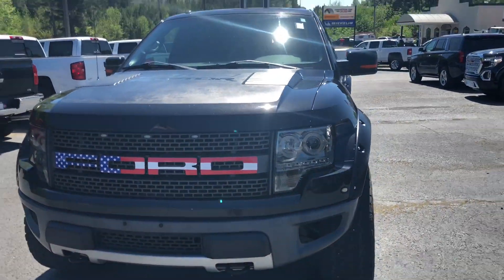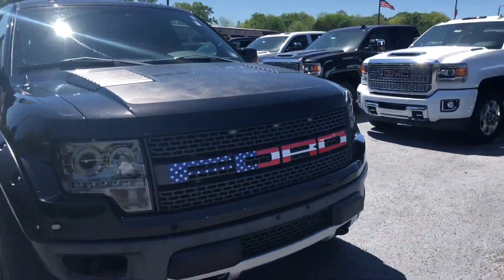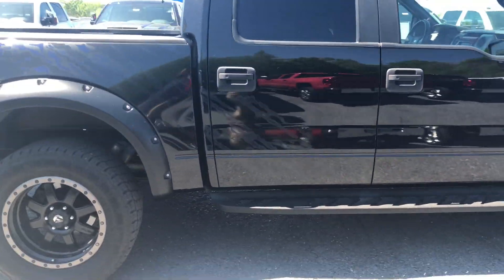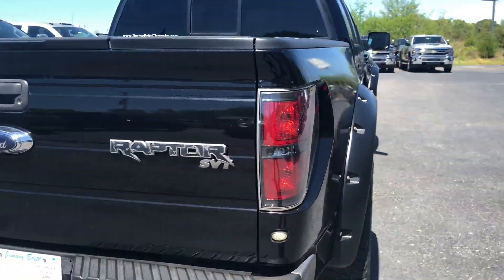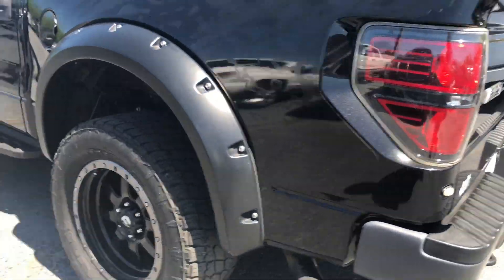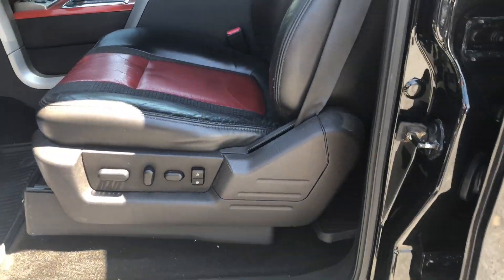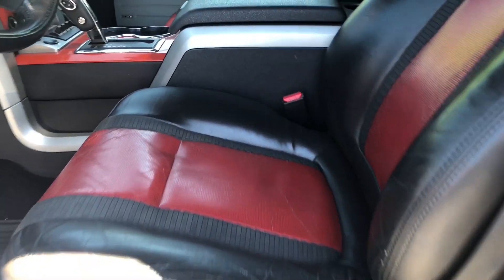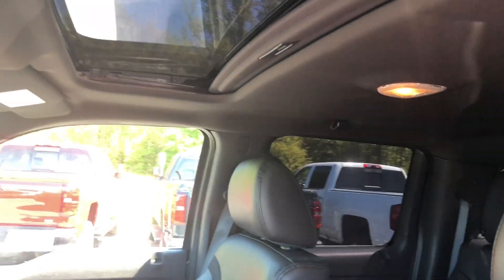Garret check out this Raptor